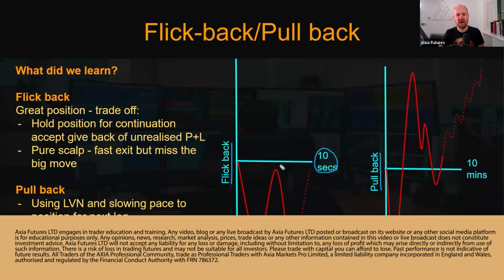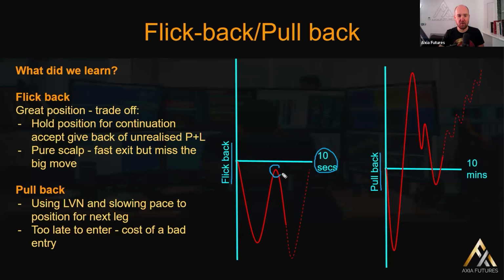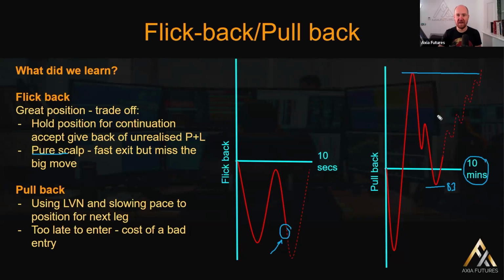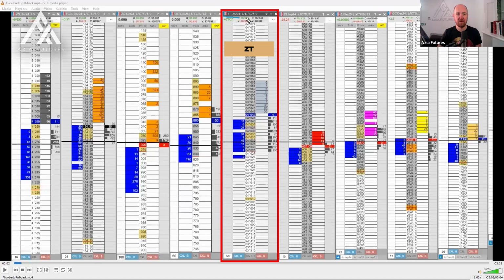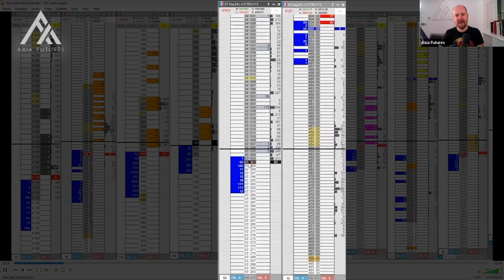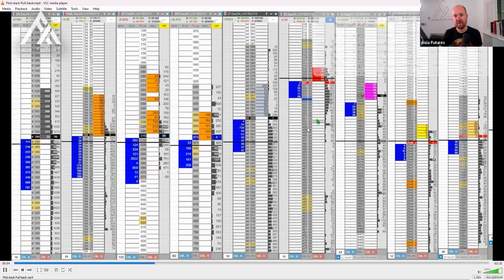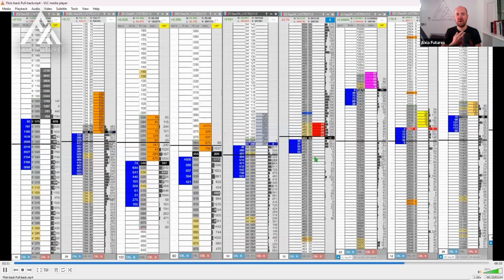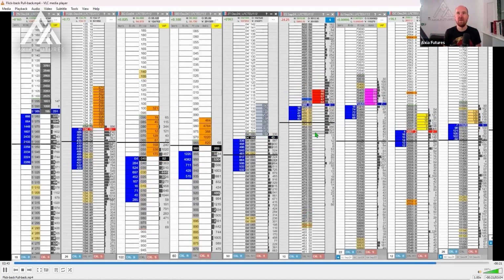2 Scalping Strategies: "Pull Back" VS "Flick Back"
In this video, Richard reviews a series of short-term trades executed during a key data release. He breaks down the "flick back" and "pull back" scalp setups, highlighting how speed, entry timing, and trade structure influence outcome. While not all of these trades resulted in profit, they offer valuable insight into adapting quickly and using DOM behaviour to manage risk.